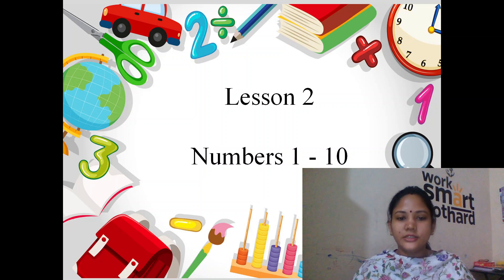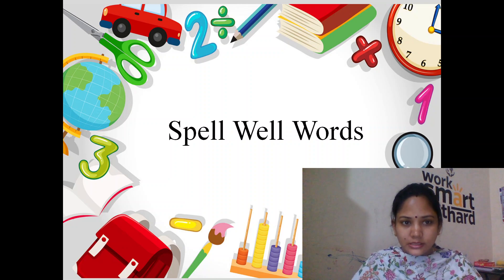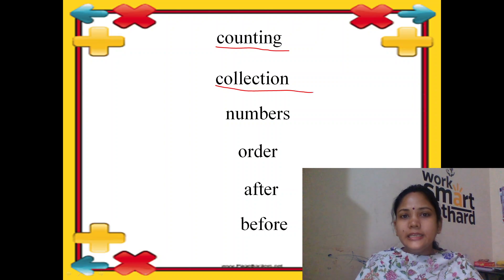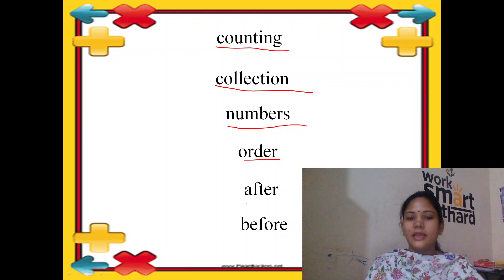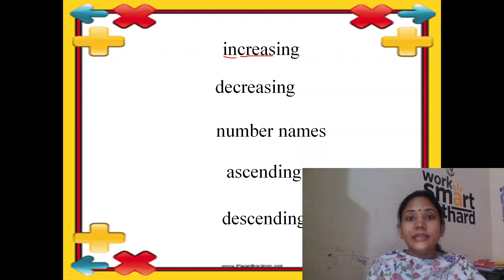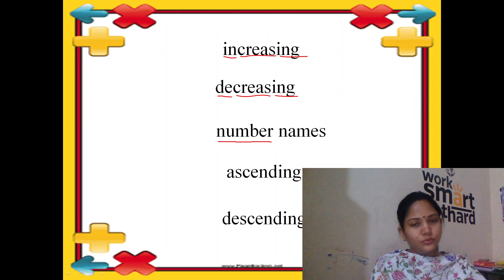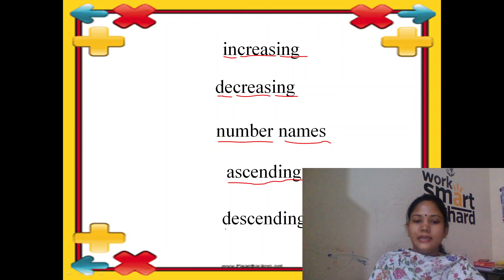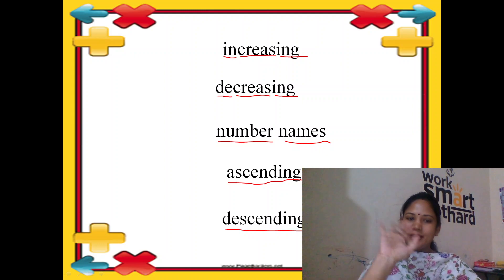Spell well Words of Lesson 2( Numbers 1 to 10).